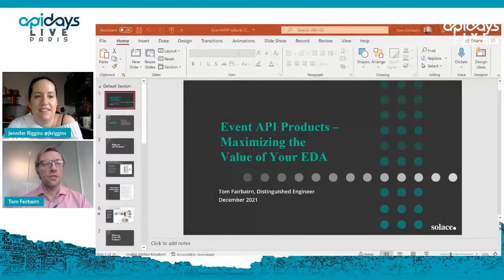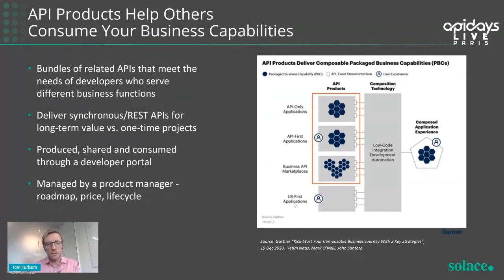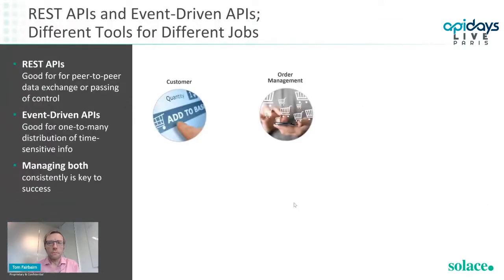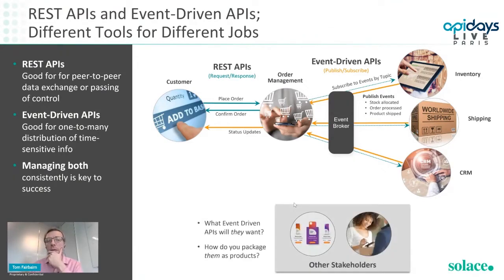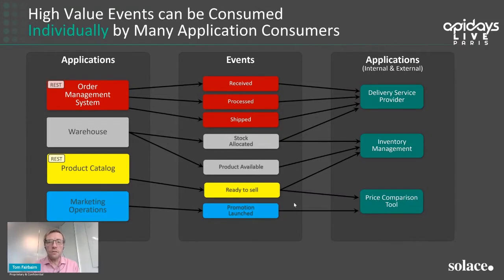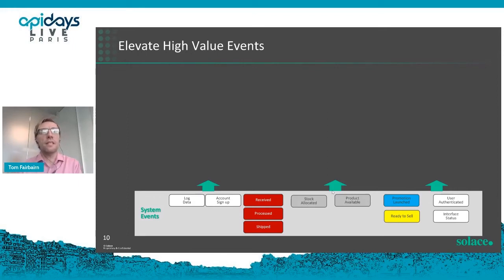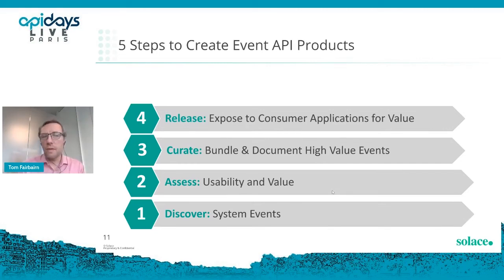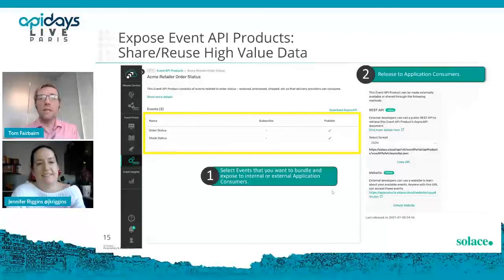Apidays LIVE Paris 2021 - Event API Products – Maximizing the Value of Your EDA By Tom Fairbairn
Event API Products – Maximizing the Value of Your EDA
Tom Fairbairn, Distinguished Engineer at Solace